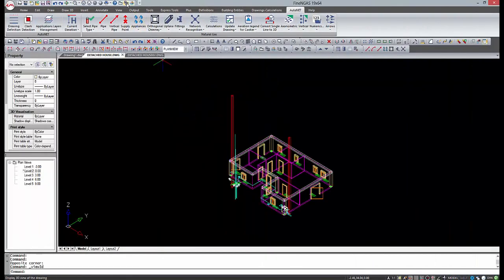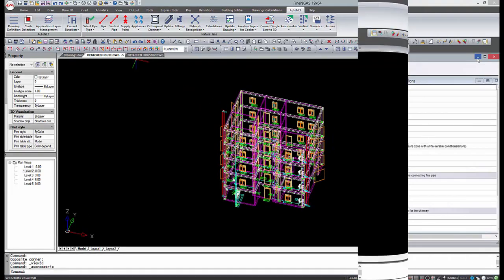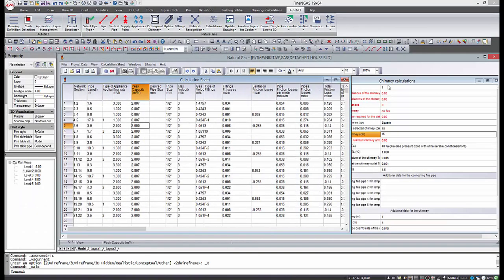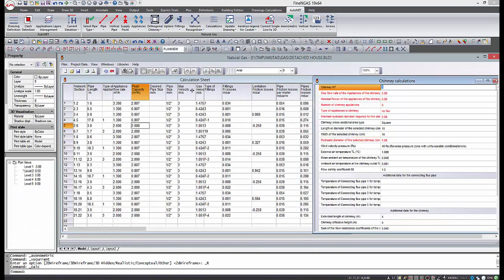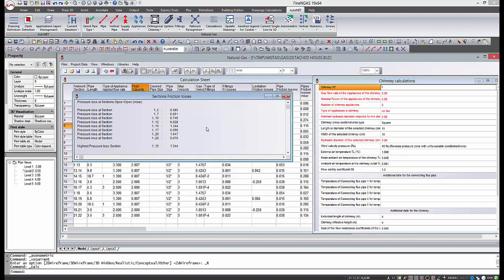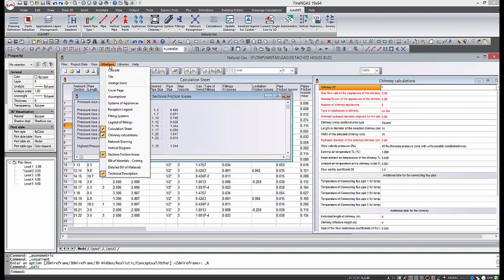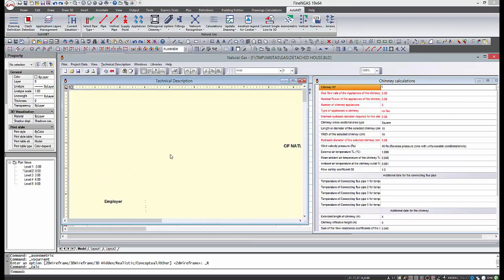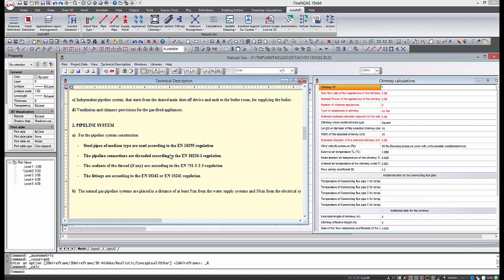FINE GAS 19 - Get the Concept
4M introduces the brand new FINE MEP 19 version with amazing new features and capabilities.

4M FineGAS can generate the complete case study output of any Gas project, directly through the drawings in DWG. The program output, which is in fact the result of the intelligent, synergistic co-operation between its two Components, "CAD" and "Calculations", includes the respective calculation sheets, technical reports, bill of materials, plus the full set of the final drawings ready to be submitted.